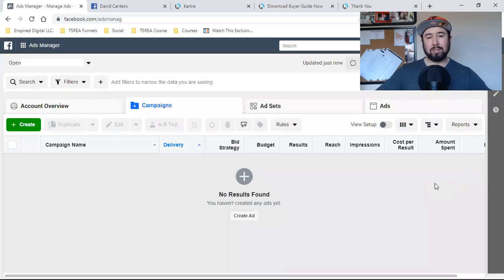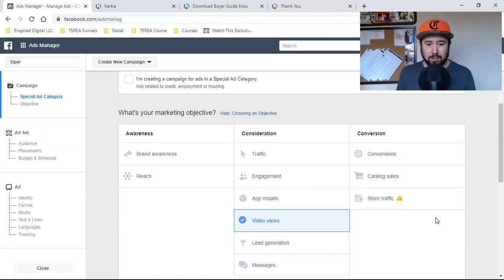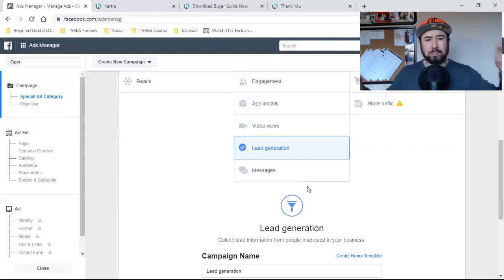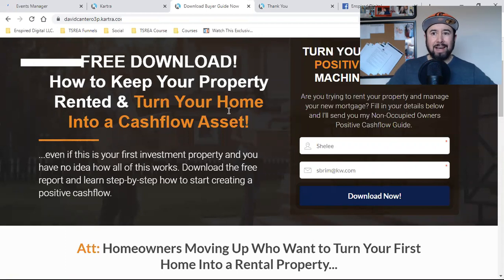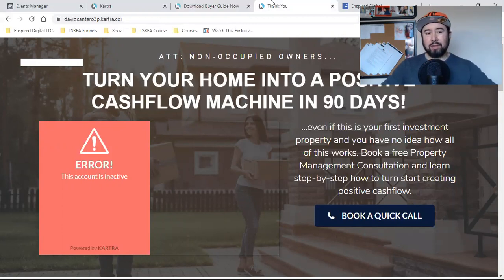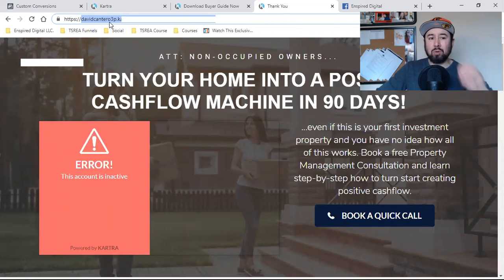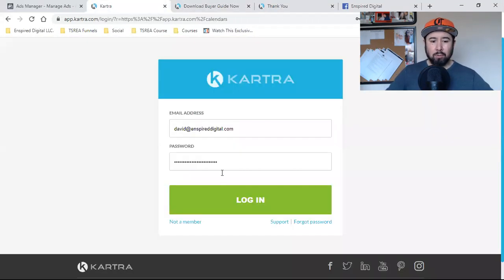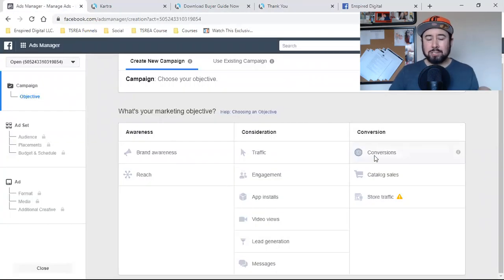HOW TO RUN A FACEBOOK AD TO A LANDING PAGE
If you got any value from today's "HOW TO RUN A FACEBOOK AD TO A LANDING PAGE", please SMASH the LIKE button 👍

I release weekly videos on Social Media Marketing & Facebook Advertising for today's Digital Realtor and Online Entrepreneur!

☑️ I compiled a list of the top Facebook custom audiences that must be set up first to maximize and profit from Facebook advertising. If you want to make more sales, capture more leads, and build a huge business online, set up these Facebook Custom Audiences ASAP!

☑️ It all starts with Kartra. Kartra is the one software that runs my entire online business! I use Kartra to build landing pages, sales funnels, automate my emails, schedule my appointments, sell my digital products, host my online membership course and so much more! As soon as you activate your 14-day trial, I'll email you all my FREE training and calendar to schedule your free onboarding call!

There is no additional charge for you. Thank you for supporting my channel. There are no guarantees regarding the income of David Cantero or Cantero Media, LLC. mention on this YouTube Channel.